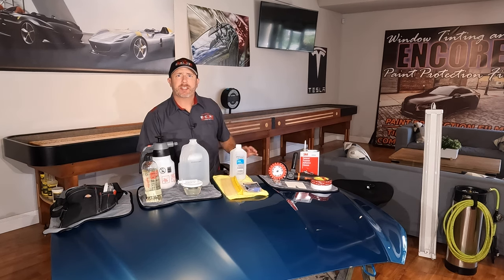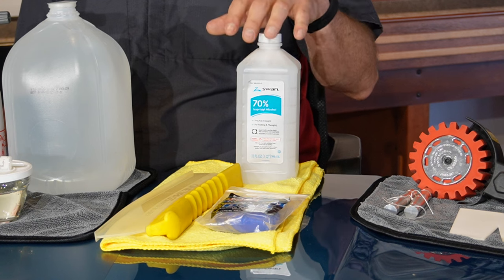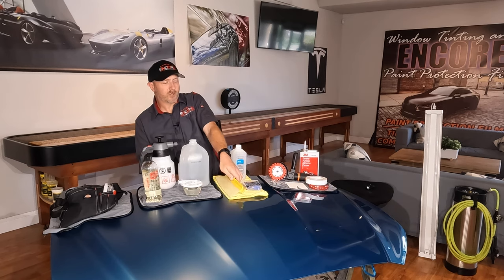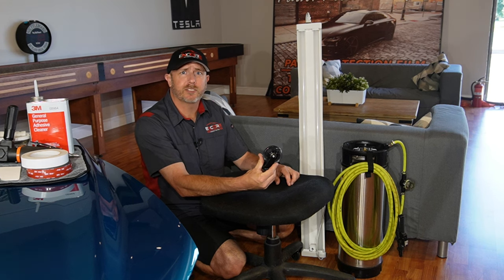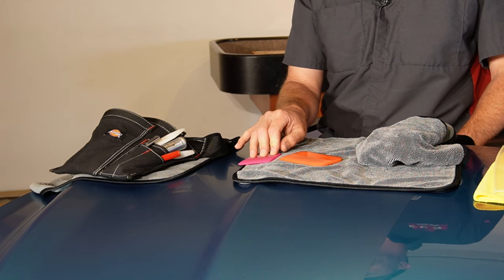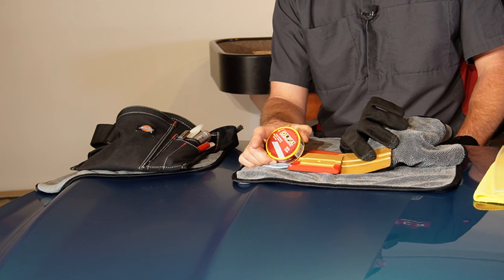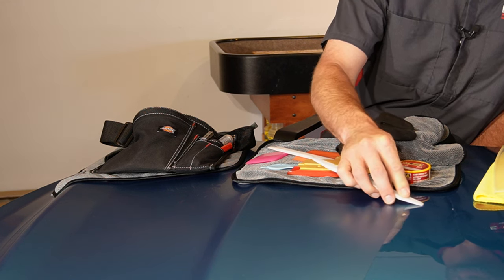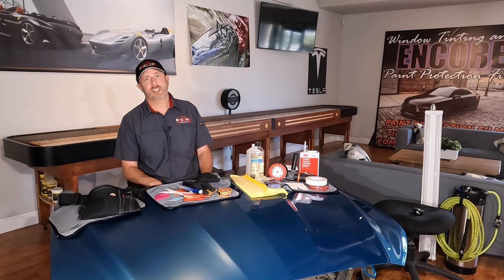Paint Protection Film Installation TOOLS - Every PPF Install Tool Needed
Paint Protection Film Installation TOOLS - Every Install Tool Needed
In todays video we'll go over all of the all PPF tools you need for your Paint Protection Film Installations. All of the tools we use most, as well as the tools I carry with me in my pouch during every one of my PPF installations.

Here are links to tools used in this video:

Badging tools.
Emblem removal tool (String with Handles)

Decal, badge, adhesive, pin stripe removal air tool

Rubber wheel for air tool

3M adhesive remover

3M double sided tape (gray)

3M double sided tape (black)

Double sided banner hem tape

Prep Tools-

One Pass WaterBlade Squeegee

Yellow towels

Mixing Chemicals and Tools-

Apec Reverse Osmosis System

Medicine Measuring Syringe

3 Additional Tools -

Swivel Office Chair

Chairs Wheels Upgrade

Heat gun

Tools From My Pouch -

OLFA Knife

OLFA Knife Blades (50 Pack)

Pink Squeegees

Orange Squeegee (Now Black)

Blue Edge Wrapping Tool: No Idea! LOL I Can't Find It online.

Wrap glove

Cigar Holder Tube: Go Buy A Cigar! LOL or Buy A Nicer Cigar Holder

It's taken years to perfect our installs, and we'd like to share this knowledge with everyone.

My name is Brent and I have been an automotive window tinter since 1998 and have been installing paint protection film since 2004. In 1998 I took a 5 day class to learn the basics of window tinting. Then I started tinting cars and learning as I went. In 2004 I bought a roll of paint protection film (clear bra by 3m) and taught myself how to install it. I am now the Owner of ENCORE Window Tinting and Paint Protection Film in Stockton, CA.